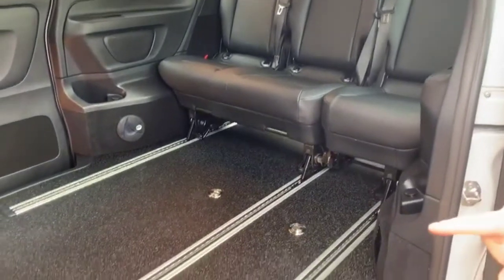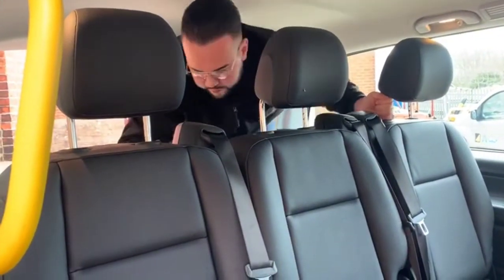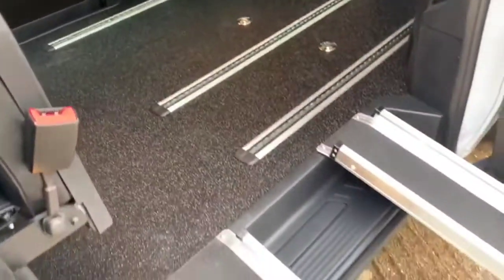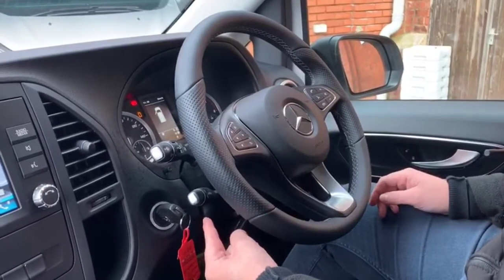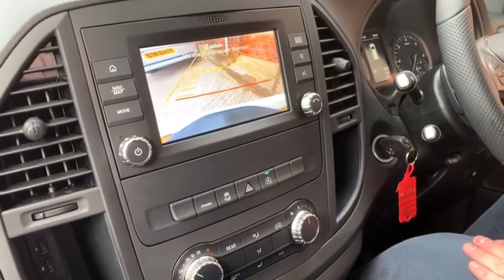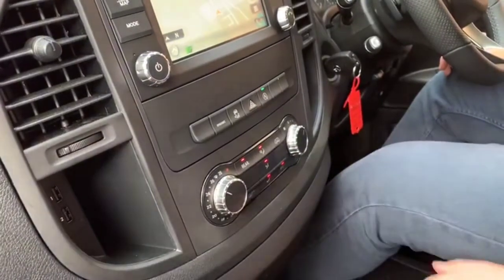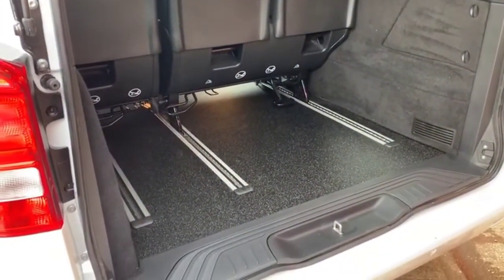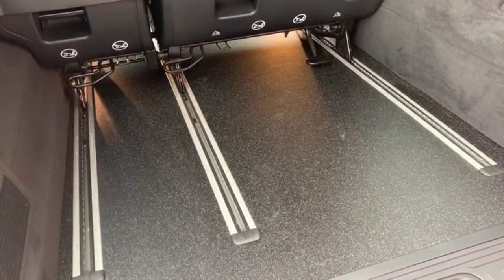Mercedes Vito Tourer TXV1 Hackney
In-house conversion of the deeply sexy Mercedes Vito Tourer as a TXV1 Hackney. Great on the road price (call Josh 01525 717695). Our finance package makes the vehicle affordable and a very attractive option all round if you want style and the Merc badge.